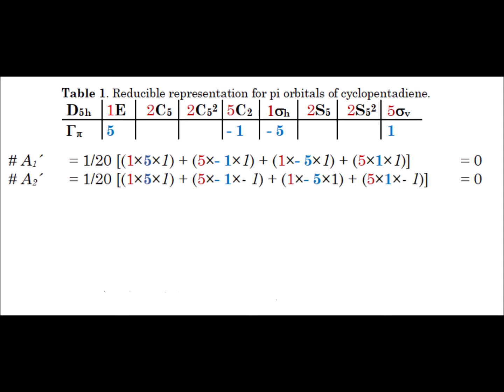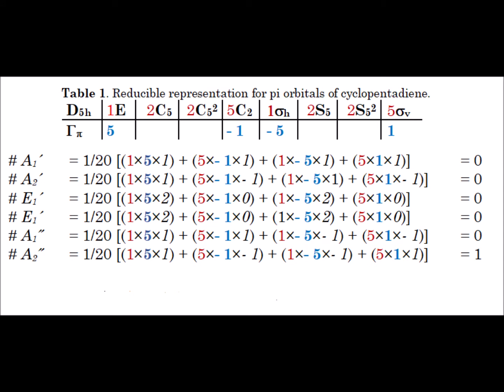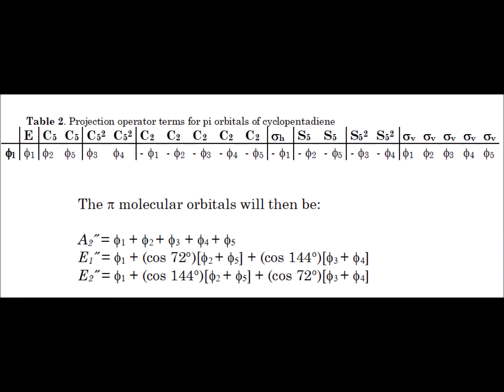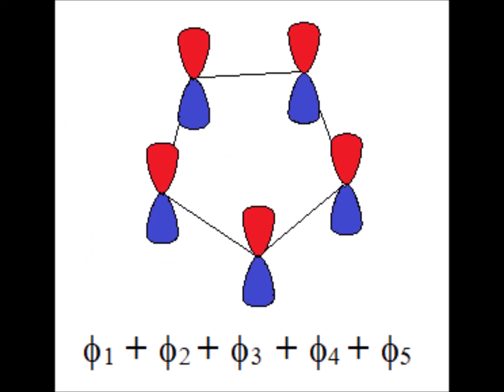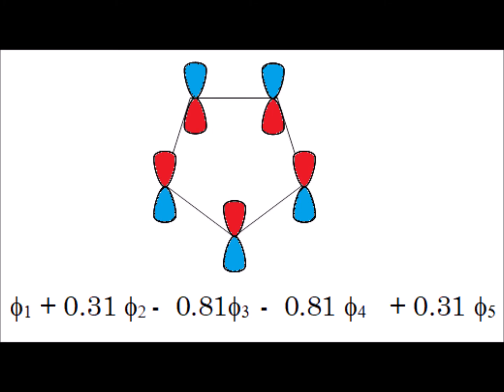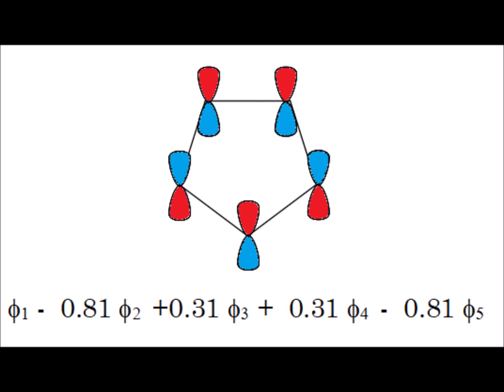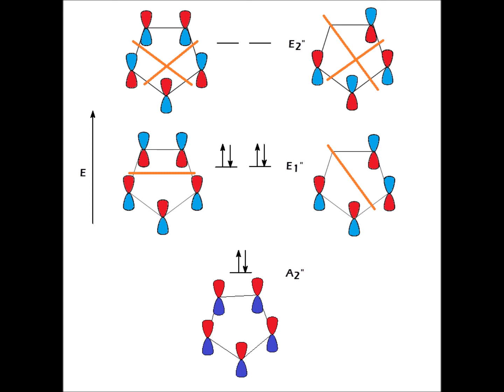Projection operator method: pi orbitals of cyclopentadienyl anion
Derivation of the pi molecular orbitals of the cyclopentadienyl anion C₅H₅+, using the projection operator method.

00:16   Structure of C₅H₅+
01:07   C₅ rotation
01:44   Vertical mirror sigma v
02:25   Numbering of carbon atoms
02:39   Numbering of pz orbitals of carbon
03:20   Table 1
04:14   E class
05:29   C₅ class
06:22   C₅² class
07:11   C₂ class
07:58   sigma h class
08:50   S₅ class
09:43   S₅² class
10:30   sigma v class
11:25   Reduction of reducible representation Γπ
17:14   Table 2
19:01   E operation
19:27   C₅ operation
19:55   C₅⁻¹ operation
20:21   C₅² operation
20:53   C₅⁻² operation
21:23   C₂ operations
23:56   sigma h operation
24:12   S₅ operations
23:21   S₅² operations
24:43   sigma v operations
25:22   Derivation of pi molecular orbitals
28:32   Derivation of other E₁" orbital
30:02   Derivation of other E₂" orbital
31:22   Visualization of pi M.O. orbitals, plus nodes
33:44   Energy level diagram of pi orbitals